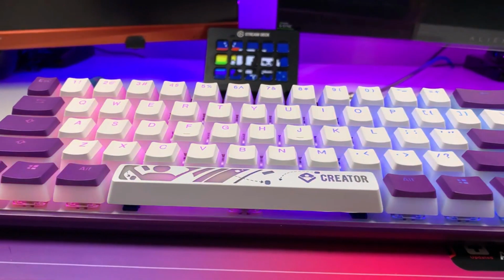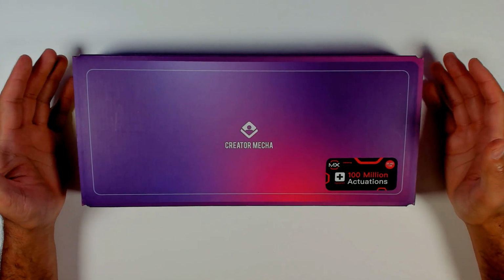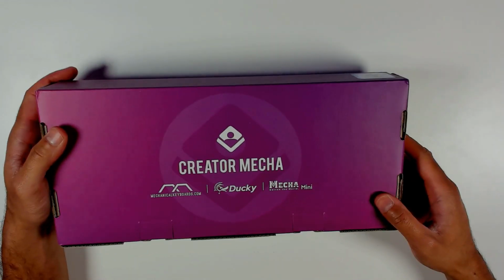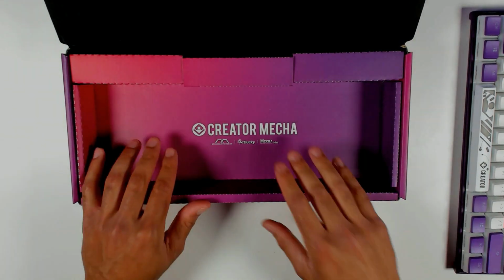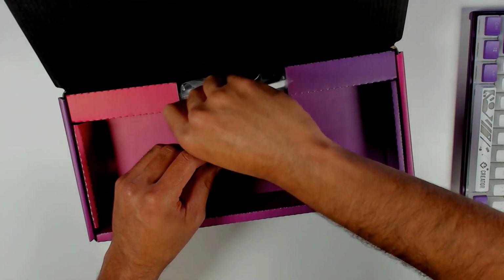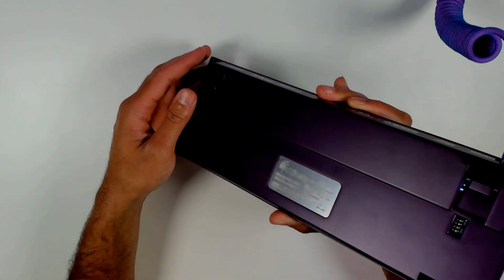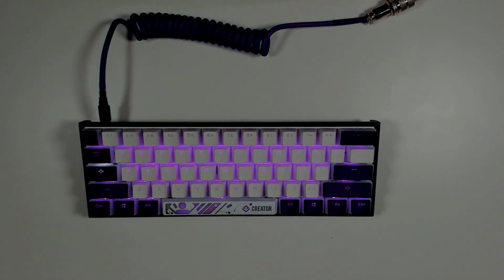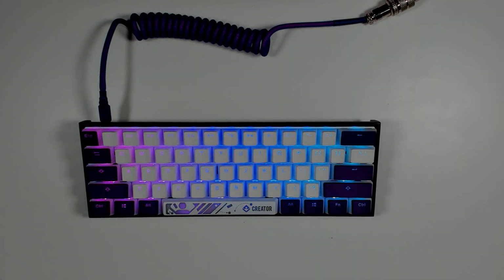Limited Edition Ducky Creator Mecha Mini - Unboxing & First Look!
How is it going guys I now have a creator code with mechanicalkeyboards.com and we are showing off their new creator ducky mecha mini and it is flawless from the gradient box to the keyboard.